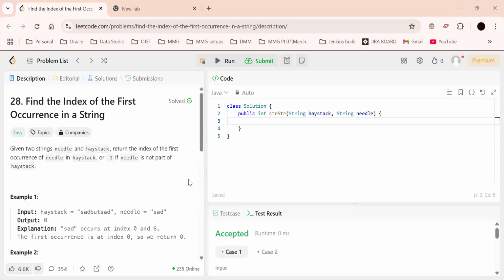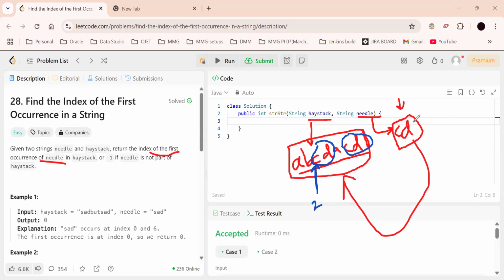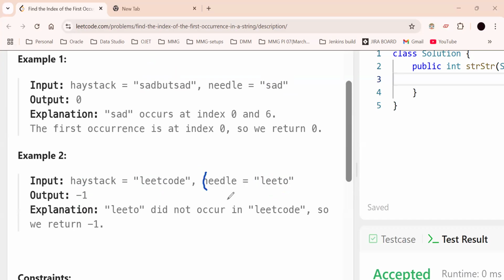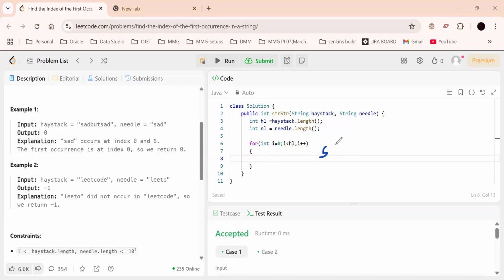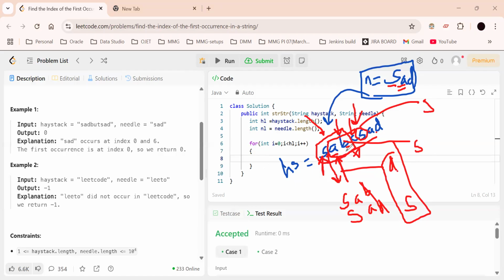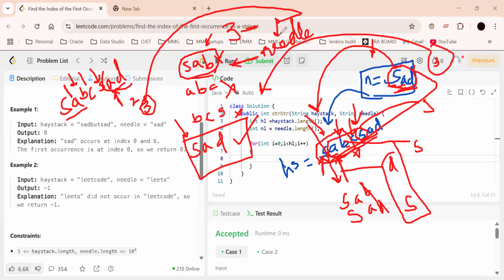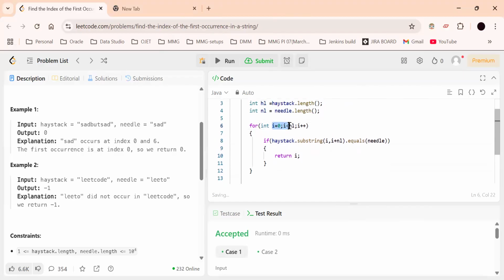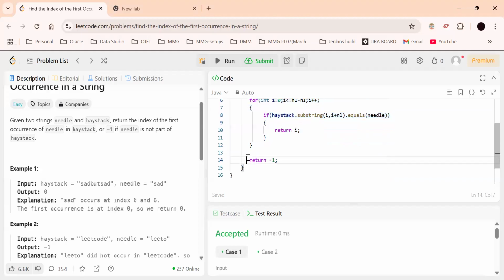Find the Index of the First Occurrence in a String | DSA Coding Interview Problem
Learn how to find the index of the first occurrence of a substring in a string using an efficient string-matching approach. A common String problem for coding interviews and MNC placements.